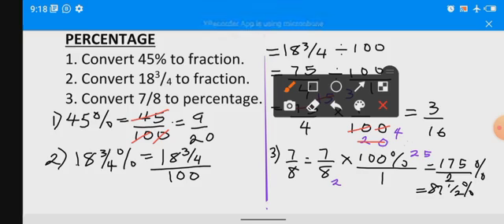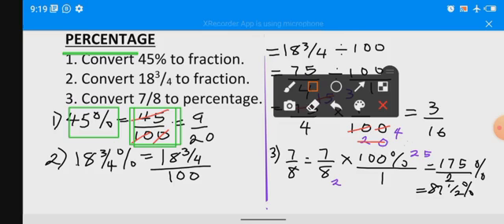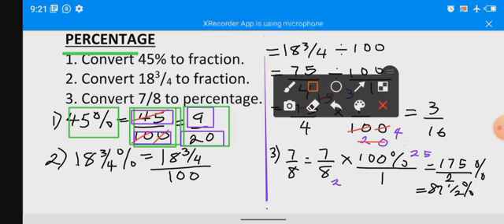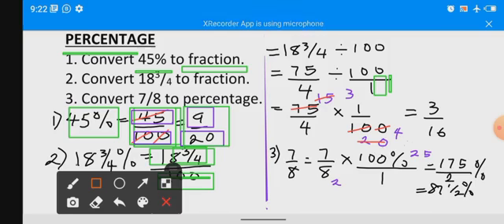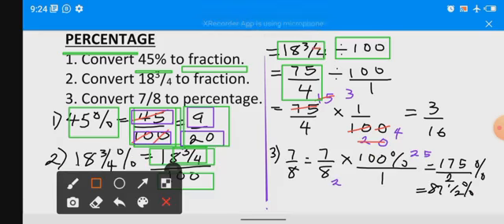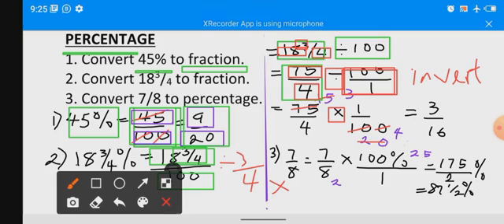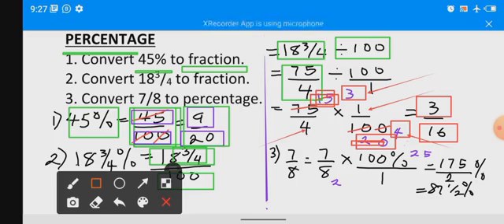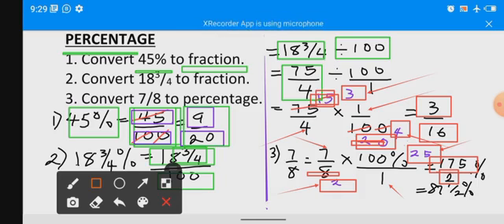CONVERSION of PERCENTAGE TO FRACTION and VICE VERSA